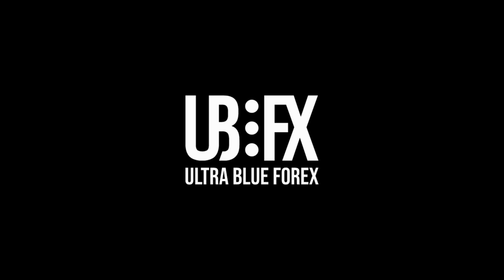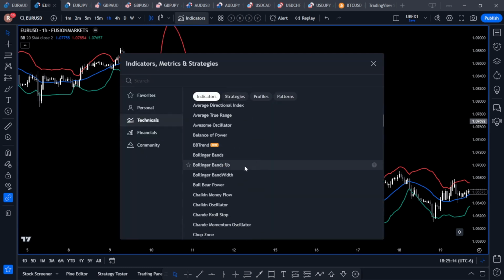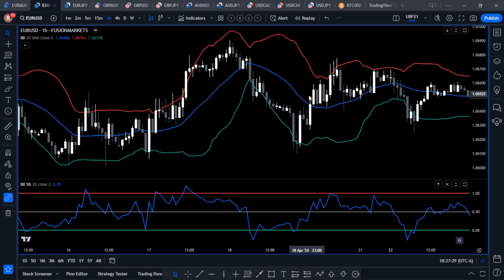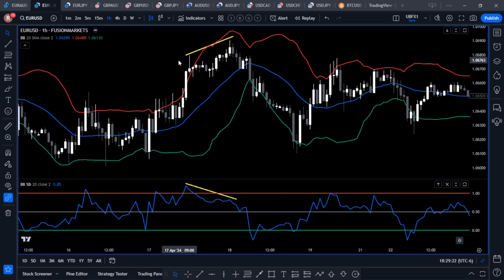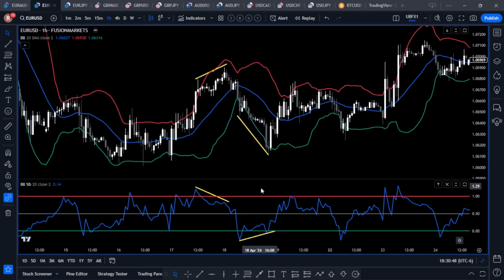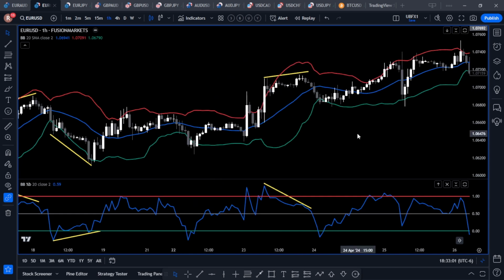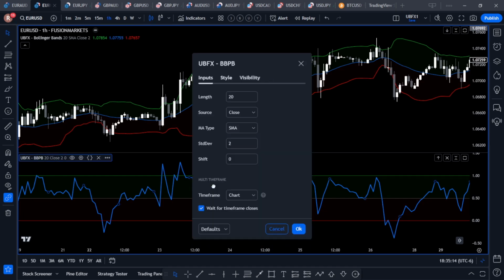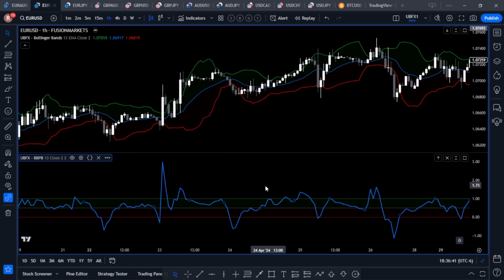How To Find Bollinger Band Divergence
Who knew that you could see and trade divergence on the Bollinger Bands? There is a simple way to use the Bollinger Bands to spot and trade divergence.

For Bollinger Band divergence, I like to use 2 Bollinger Band indicators together.
• Bollinger Bands
• Bollinger Bands Percent B

I have added these indicators for Tradingview and MT4 here for you to download and use as you like for free. I don't see the point of showing you how to trade a certain way if you can't use the tools.

Each link below will take you to my Bublup download page where you click the blue icon in the upper right corner to finish the download.

Click to download the tradingview Bollinger Band scripts files.
(There are 2 .txt files inside of the zip file you'll download.)

Click to download the MT4 Bollinger Band ex4 files.
(There are 2 ex4 files inside of the zip file you'll download.)

Have fun!